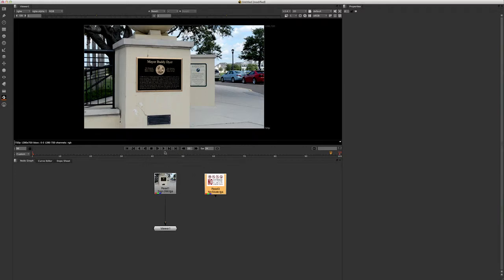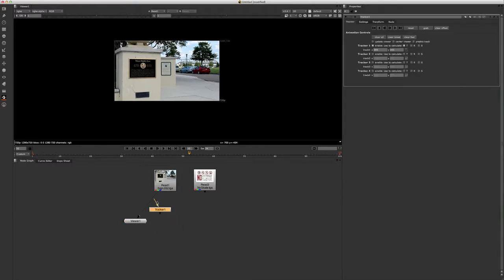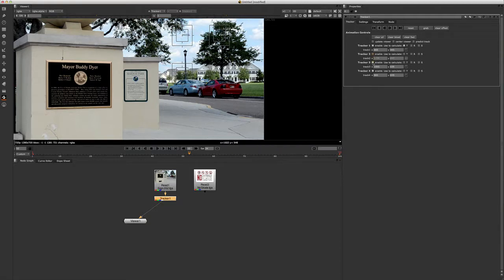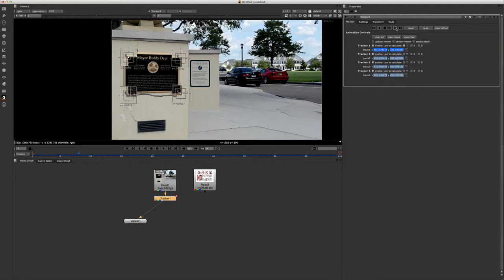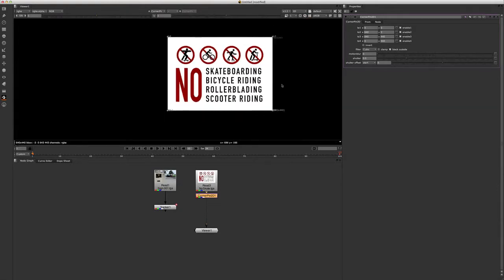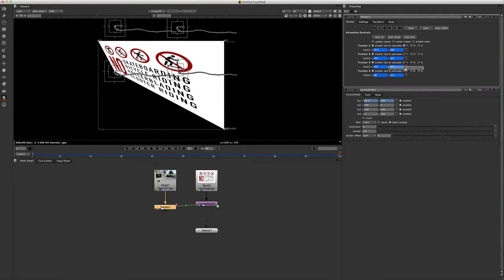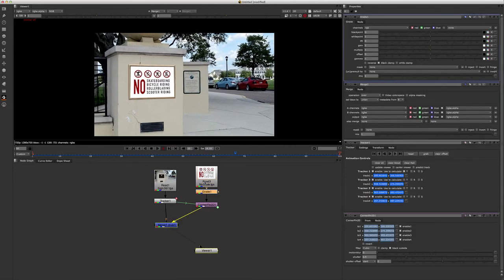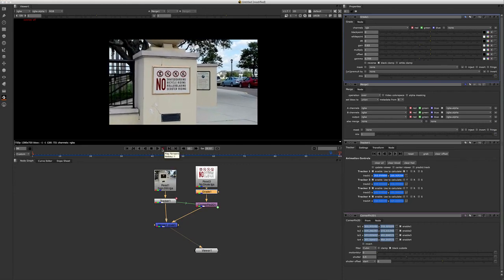CornerPin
This is a podcast created for our students to understand the basic functions of the CornerPin node, and its application inside of Nuke.